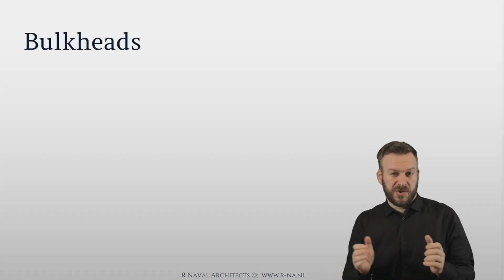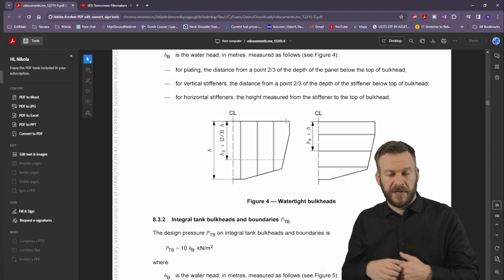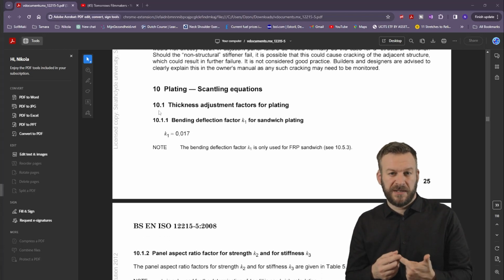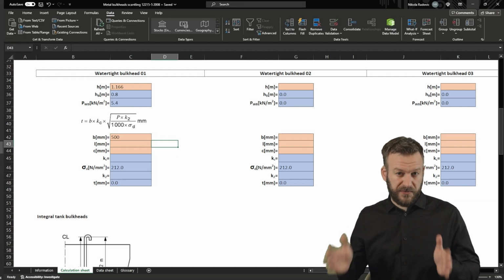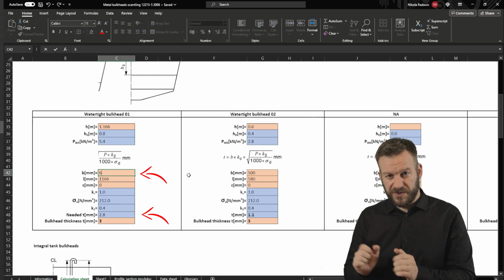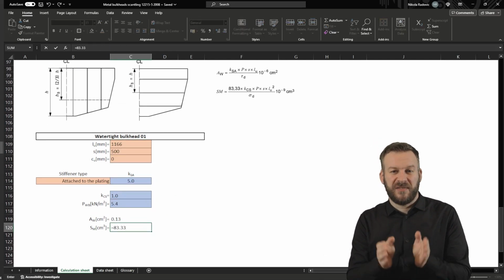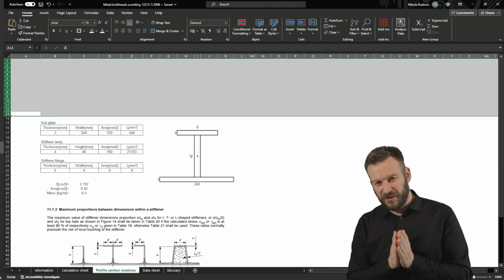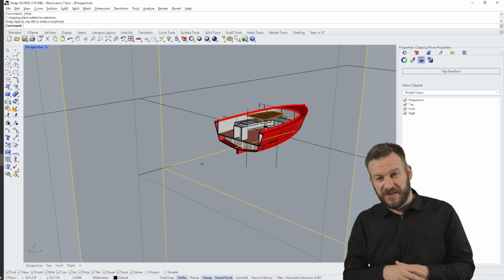Bulkhead design, here is how.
In this video I am designing bulkheads on our project Delft boat. If you ever wonder what thickness of bulkheads on your boat should be here is where you can find answers. Beside thickness I will cover calculation of section modulus and shear area needed to size stiffeners.

00:00 Intro
00:16 First step of structural design
00:50 Position of bulkheads
01:12 How to calculate thickness of bulkhead
01:42 Pressure calculation
04:17 Thickness calculation
08:27 Calculation for stiffeners
13:10 3D modeling
13:44 Closing

The Boat Data Book:

Principles of Yacht Design: